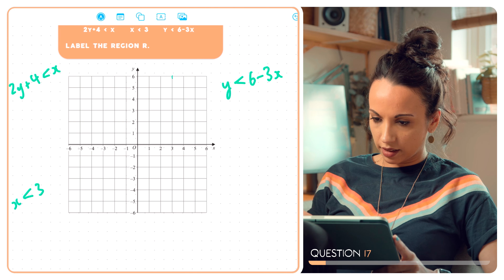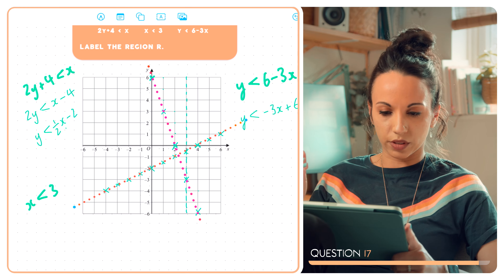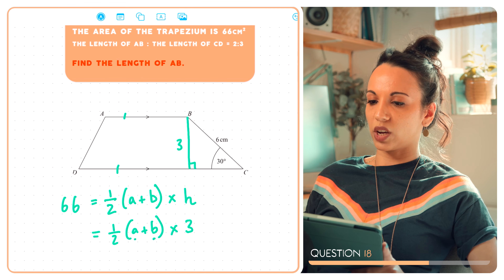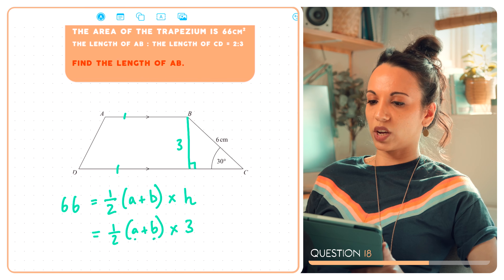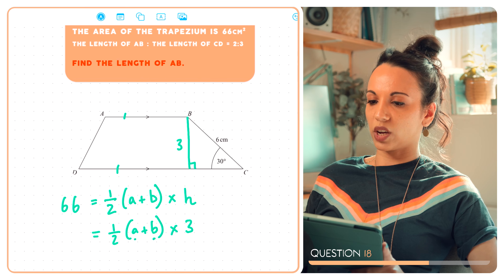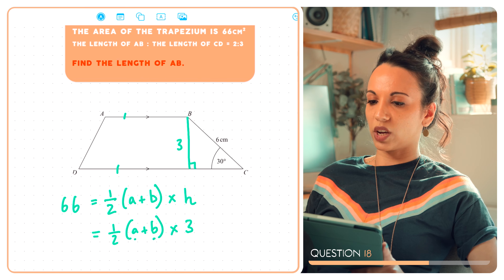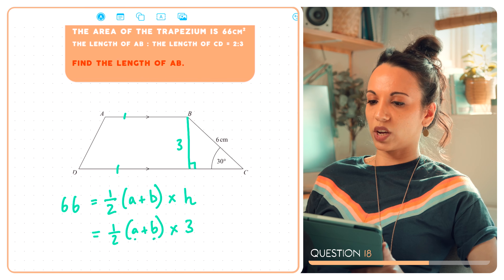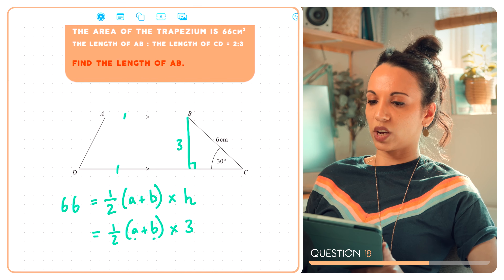2021 Edexcel GCSE Maths Paper 1 Higher - (Sums of Anarchy: Let's Solve - Part 4)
CHAPTERS
00:00 - Intro
00:22 - Question 17
05:09 - Question 18
10:51 - Question 19
15:28 - Question 20
18:20 - Question 21
22:25 - Question 22

In this video we're working our way through questions 17-22 of the November 2021 Edexcel Non-Calculator Maths Paper. Download the paper here:

Whether you're preparing yourself or your child for the GCSE exam, or if you just want a refresher of some areas of everyday maths including trigonometry, surds and graphs, we hope you find this video helpful.

If you have any questions or requests for future videos, leave them in the comments.